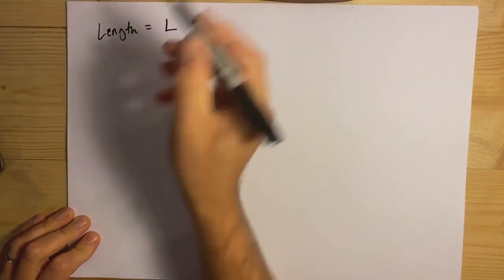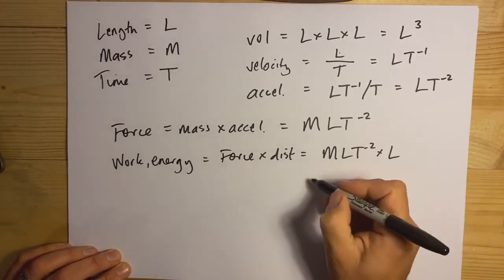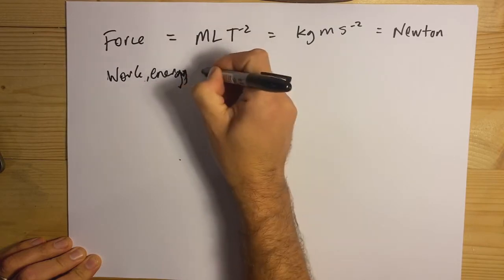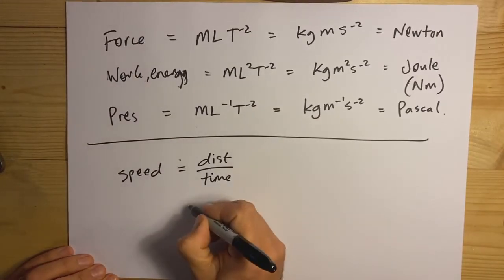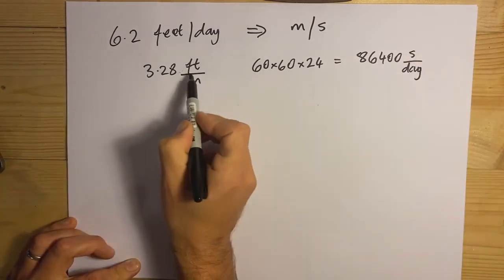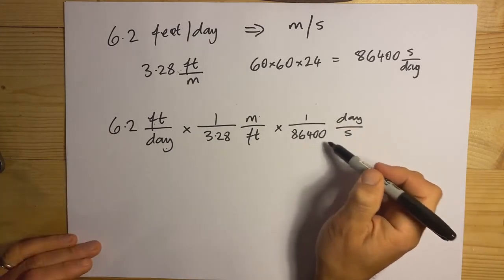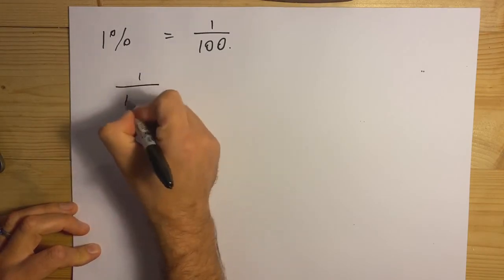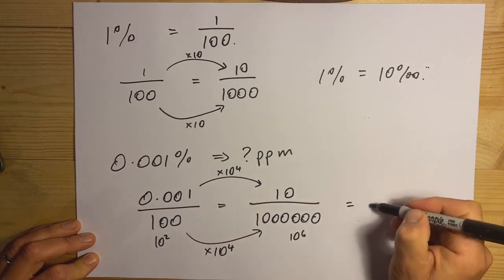LEC181 - Session 5, Units, dimensions and proportion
Video to accompany the slides on dimensions, units and proportion. Includes overview of dimensions, use of units and their conversion, and converting from percentage and parts per thousand, parts per million etc.